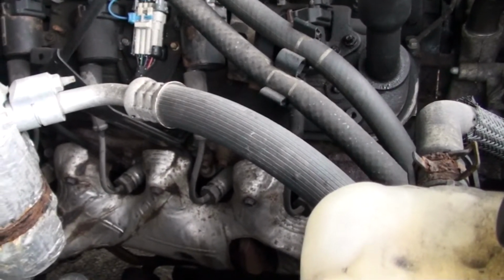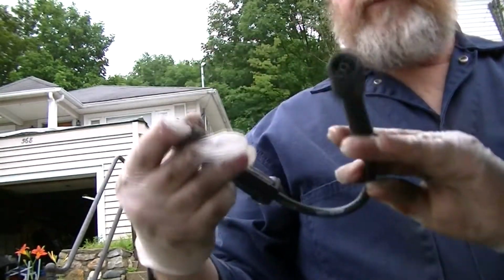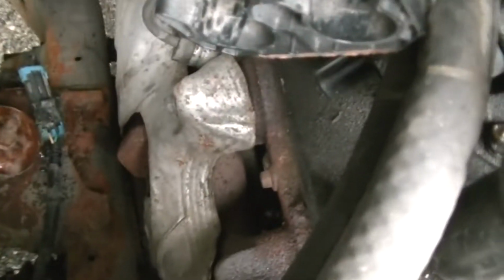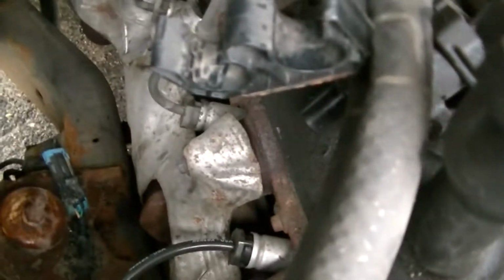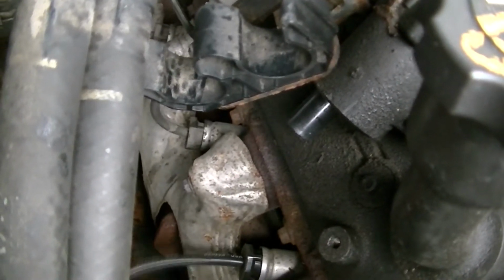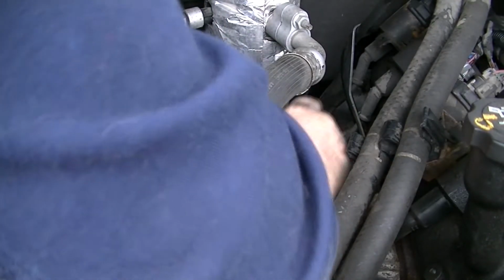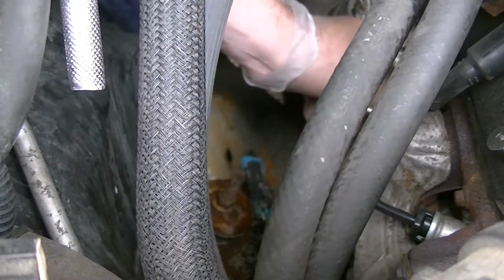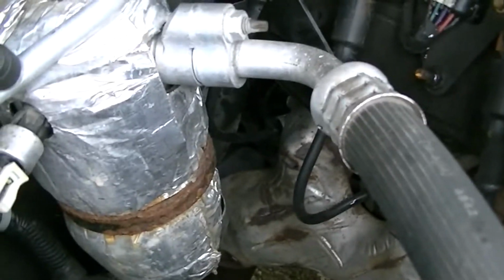TUNE UP IN THE RAIN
Video by Yunus GÜREL from Pixabay

Kevin and Valerie McLean
Berlin, NH 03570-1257Double Blues b

                     Kevin: 49drummers
                    Megan: meganceciliacoyne